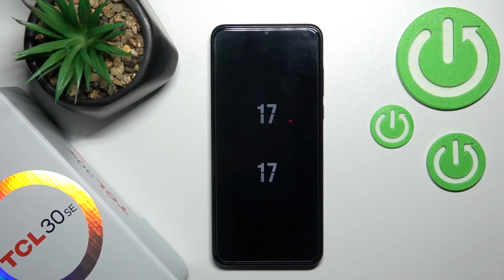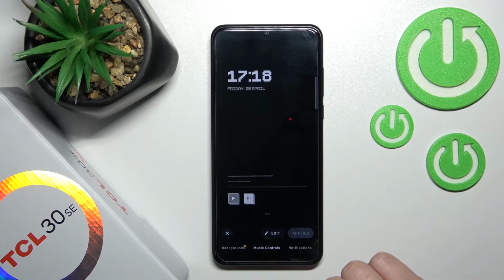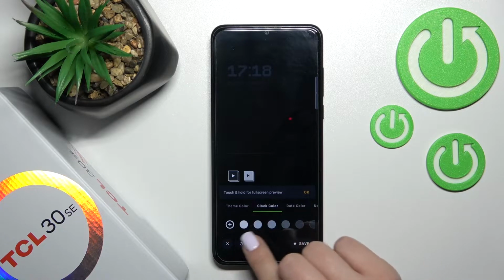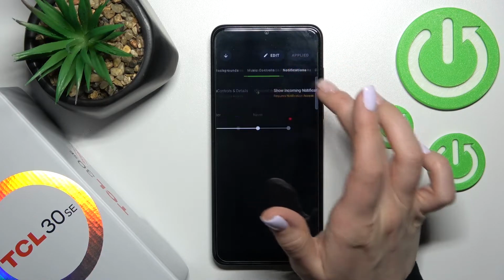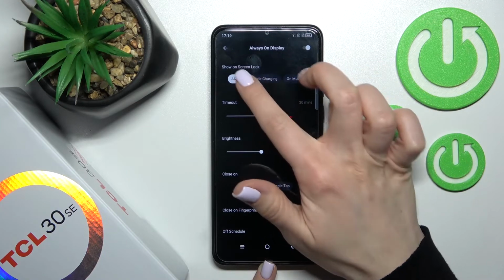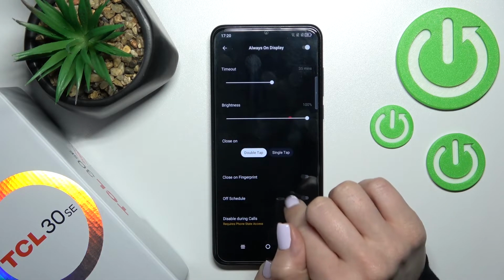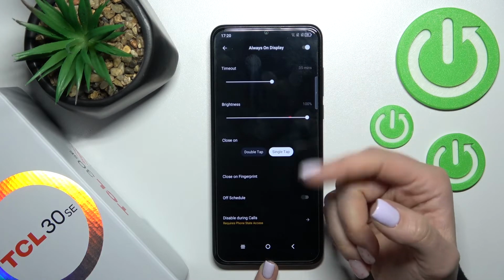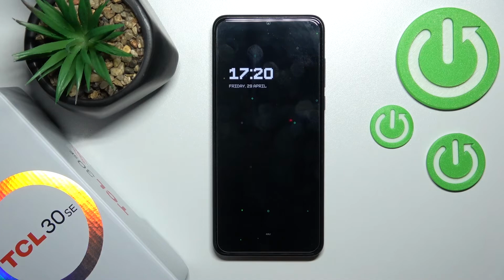How to Customize Always on Display on TCL 30SE | AOD Customization Options on TCL 30SE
Would you like to introduce some changes to Always on Display on your TCL 30SE device? Do you know how to add stickers or custom images to your active display feature? Check out the instructions from the video to easily manage dozens of customization options to personalize the look of your ambient screen in the TCL 30SE device.